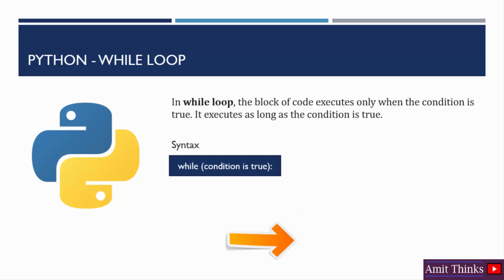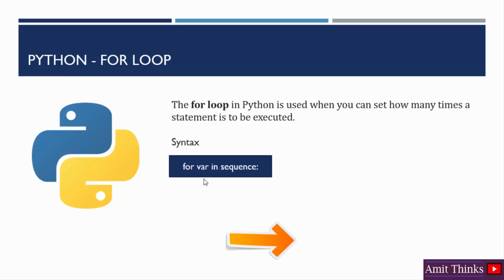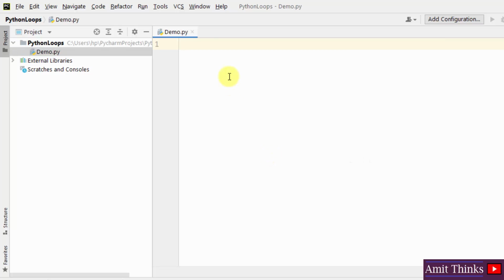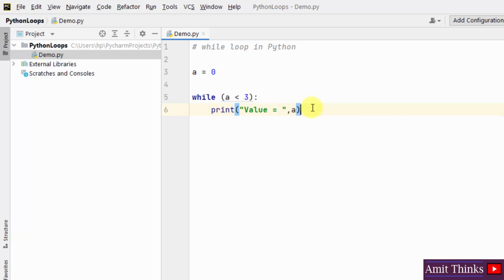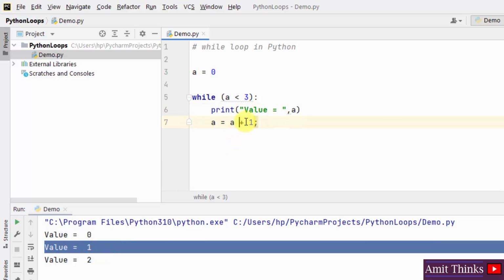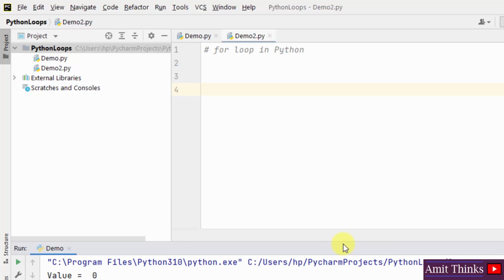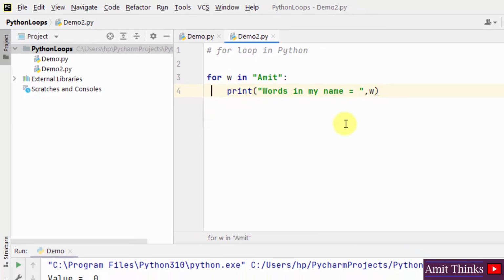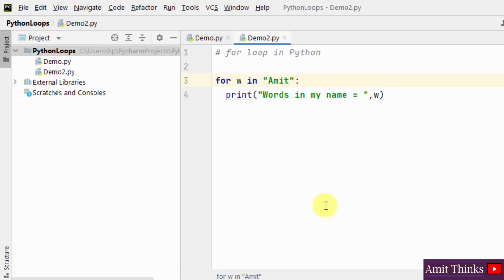Python Loops with Examples | Tutorial for Beginners | Lecture 11 | 2022